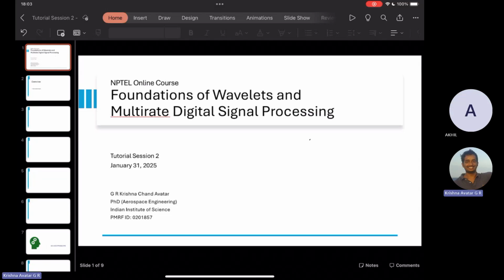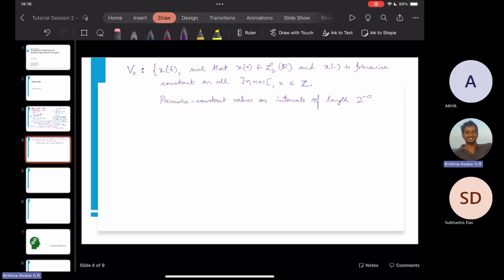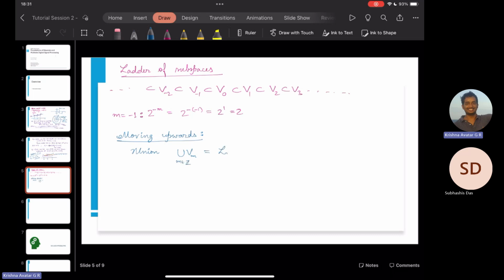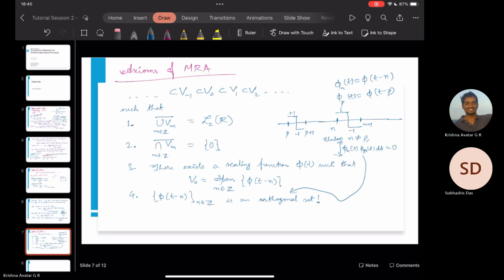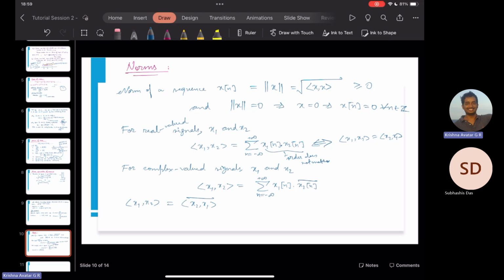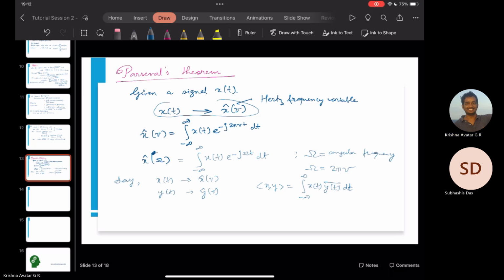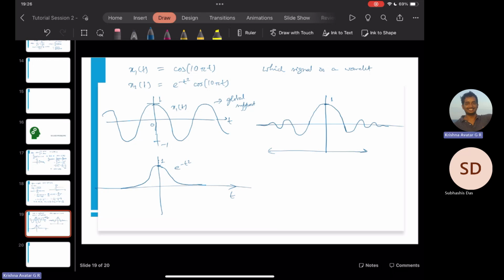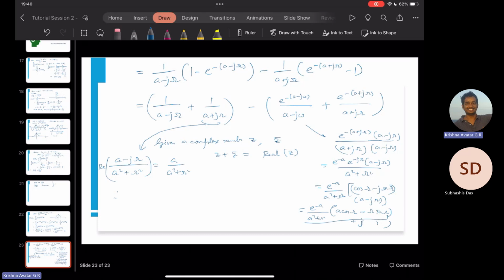Tutorial Session 2 - Haar wavelet analysis or Multiresolution analysis, Parseval's theorem